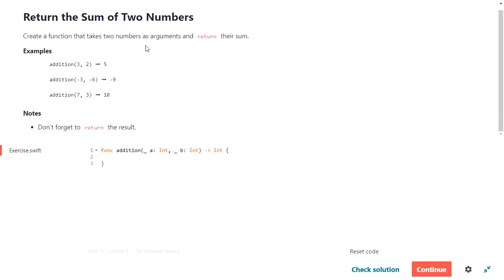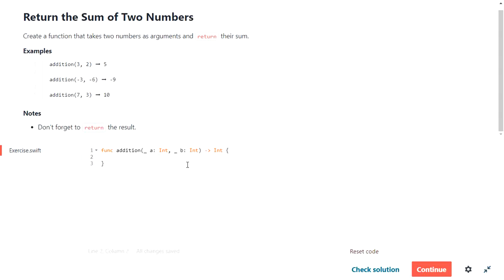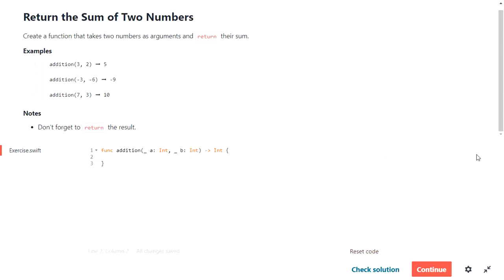Sum of Two Numbers